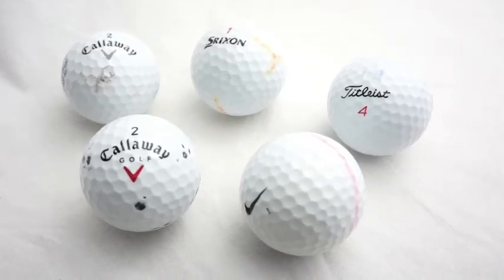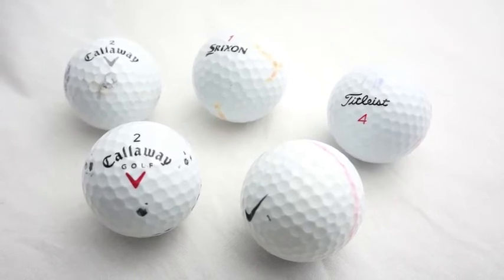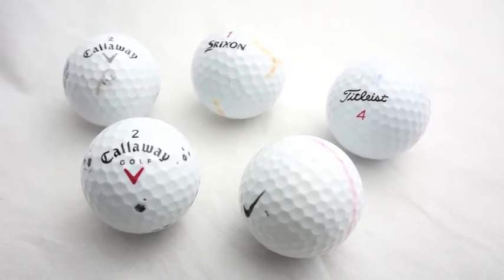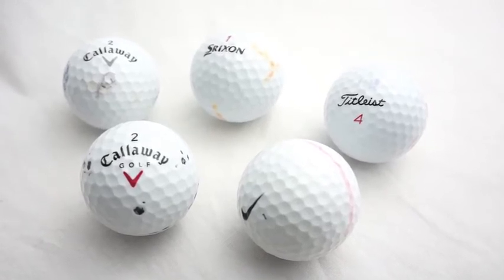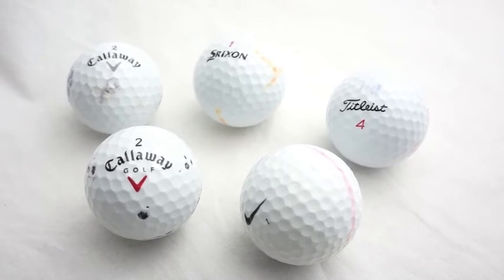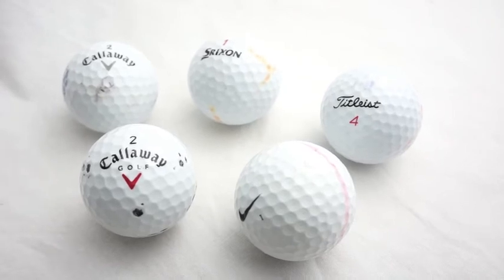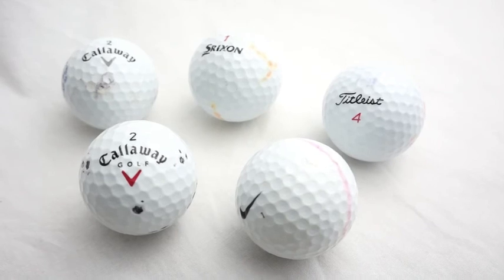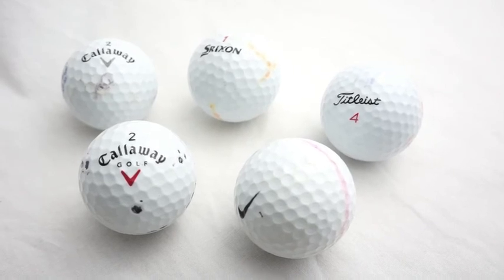A Grade Balls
A short video showing the quality of our 'A' grade lake balls.